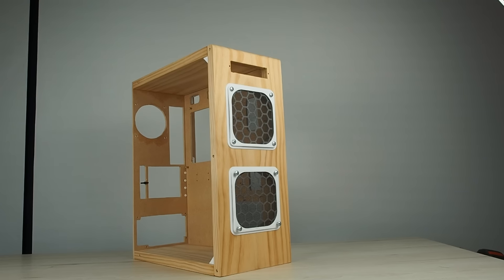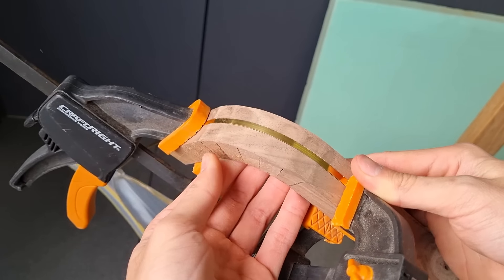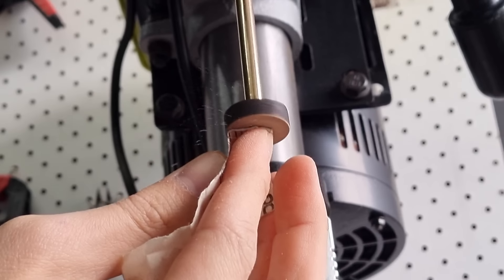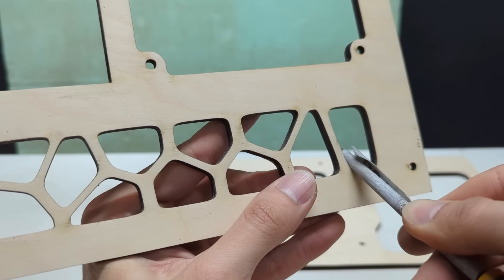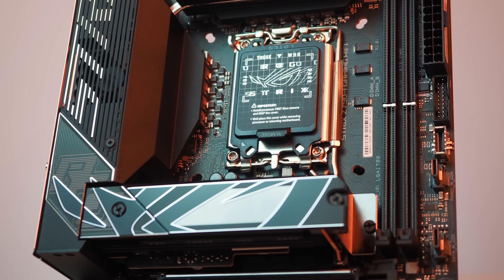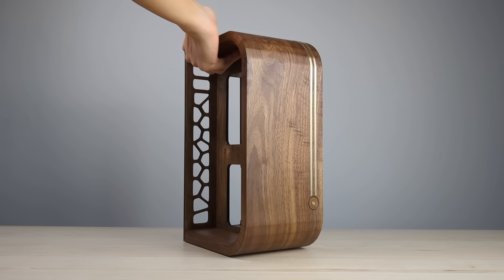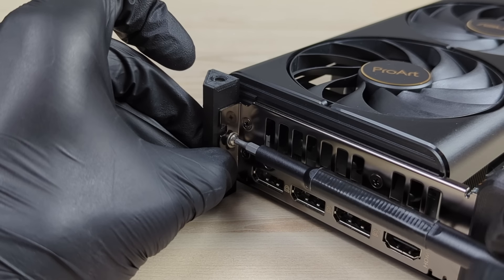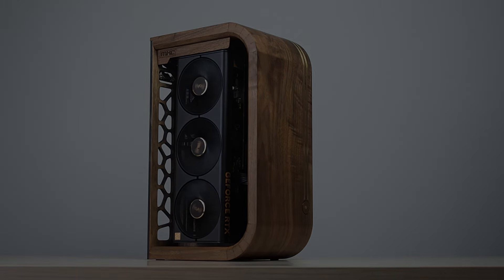BENT Wood PC Case - ASUS ProArt Themed | RTX 4070 Ti | DIY Wooden PC Case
Full PC Specs:
i7 12700k
ASUS Strix Z790-i Gaming
ASUS ProArt RTX 4070 Ti
ID Cooling IS 55 (Black)
TeamGroup T-Create Expert DDR5 32GB
Corsair SF850L
Sabrent Rocket Q 2TB